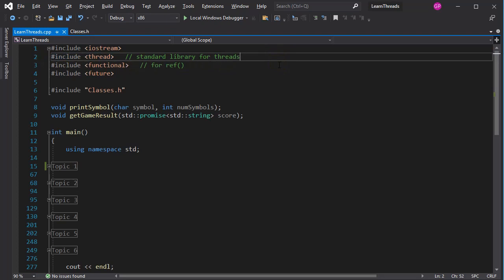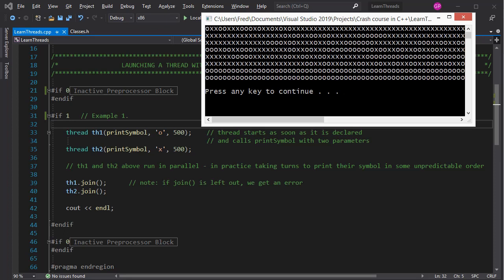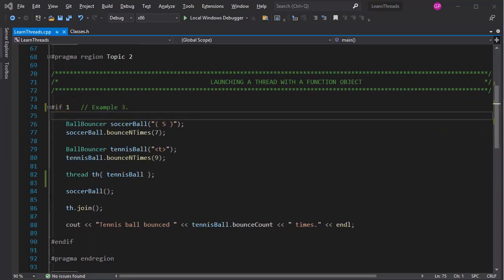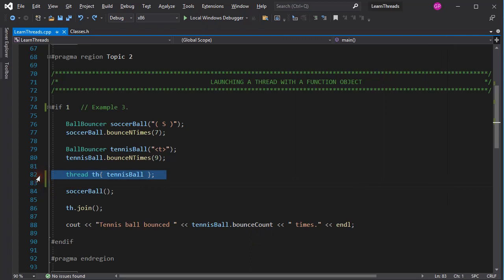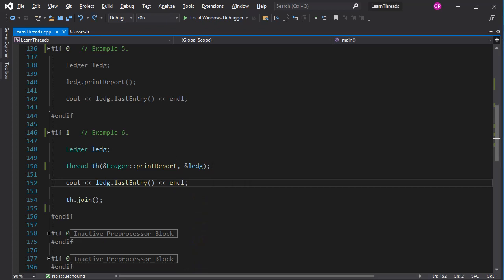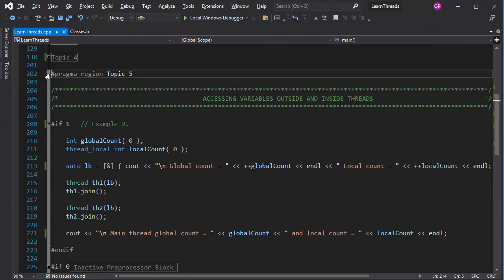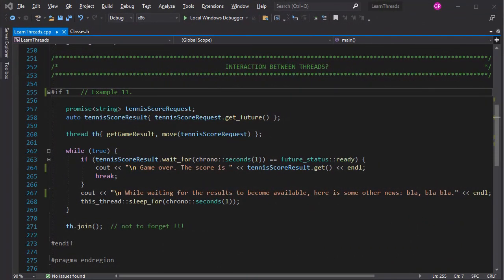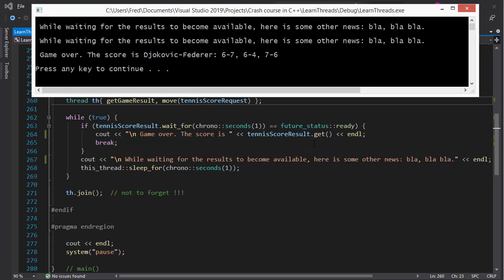Modern C++ - Threads - a Tutorial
A concise tutorial on Multi-threading in C++ with Examples.